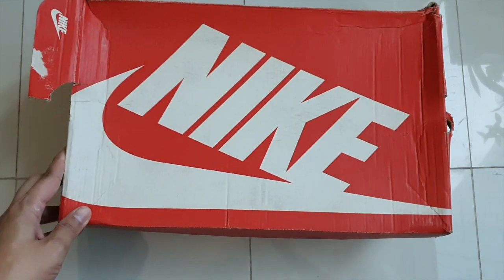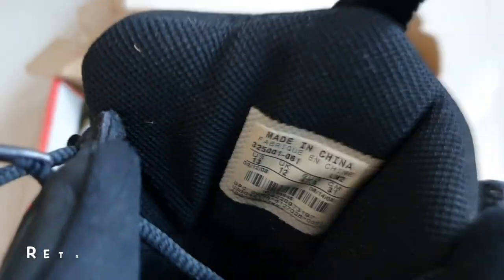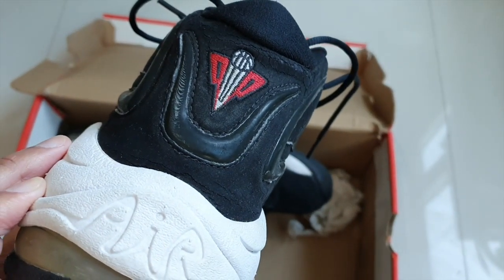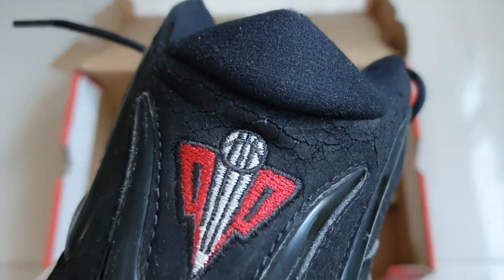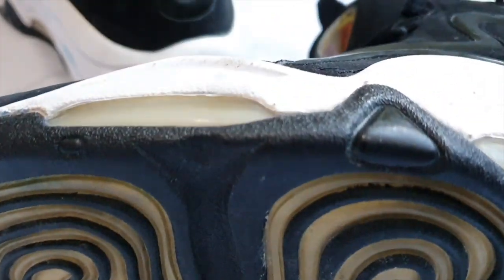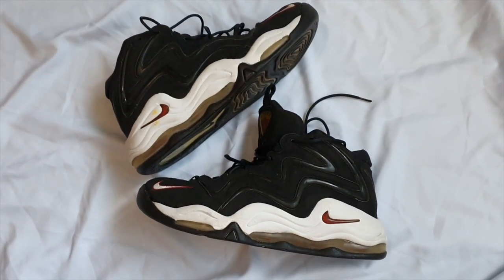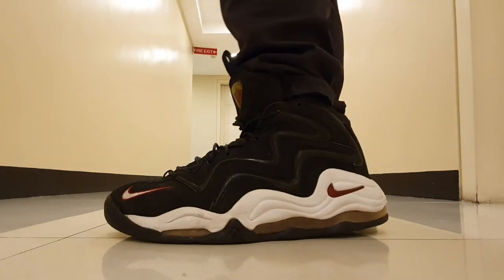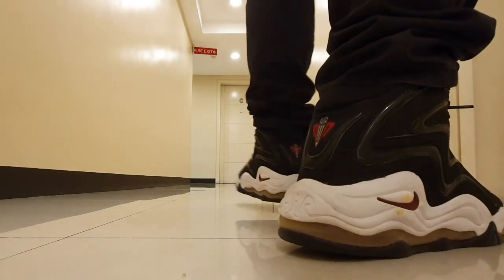Nike Air Pippen 1 (2008) | Scottie Pippen's First Signature Shoes | On-Feet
Today I’m featuring the Nike Air Pippen 1. The Nike Air Pippen 1 was first released in 1996 and it’s the first signature basketball shoe of Scottie Pippen. These basketball sneakers were retroed for the very first time in 2008 in its original Black and Red colorway.

GEAR
Video &  Photos: Samsung Note 10
Video Editing Software: iMovie
Photo Editing Site: Canva.com

Nike Air Pippen 1 | Scottie Pippen's First Signature Basketball Shoes Sneakers| On-Feet

Retro Nike Basketball

The Last Dance Michael Jordan
unguarded
scottie pippen book